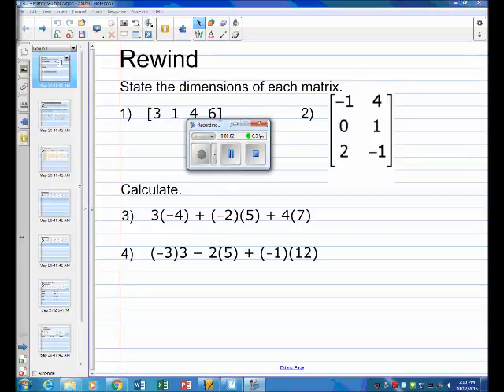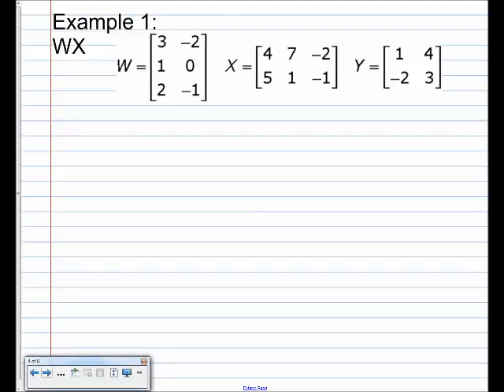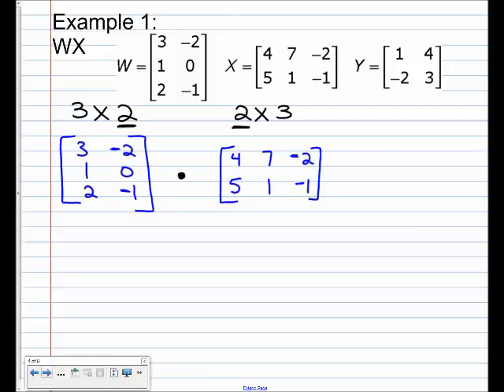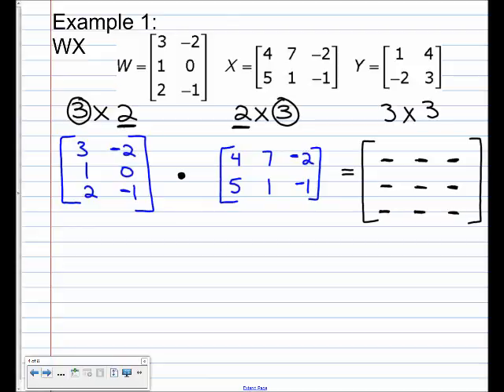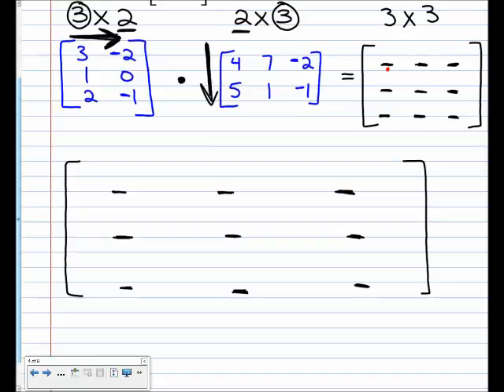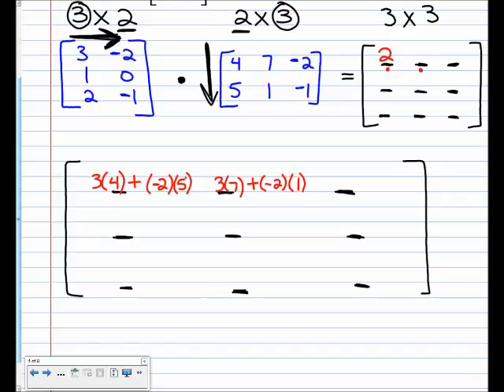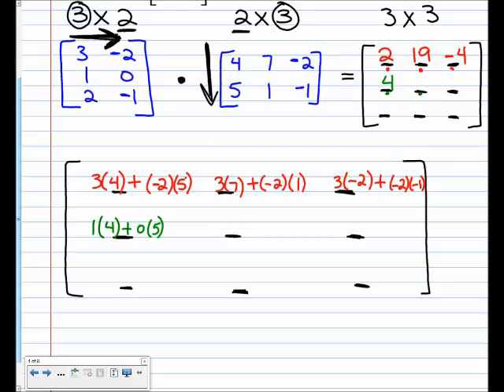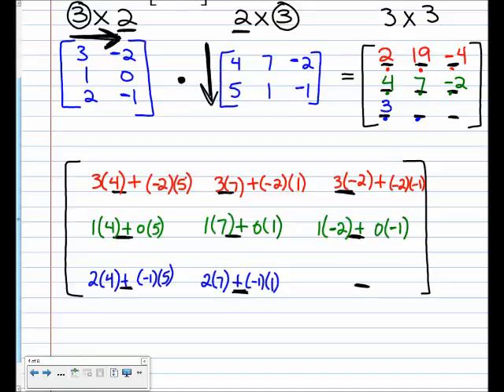4.2 - Matrix Multiplcation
Introduction to Multiplying Matrices.